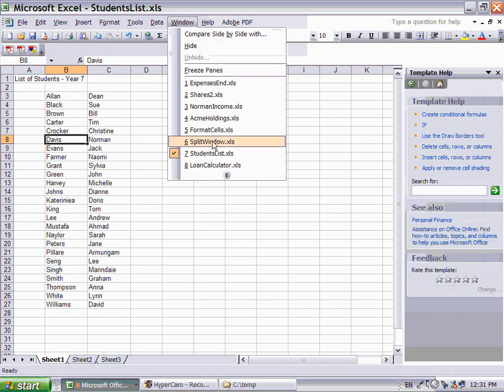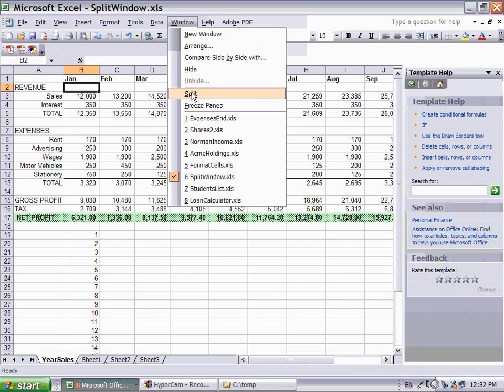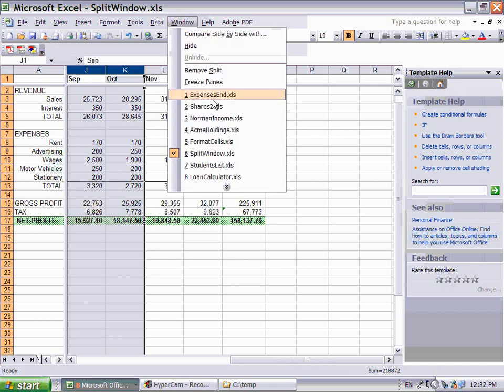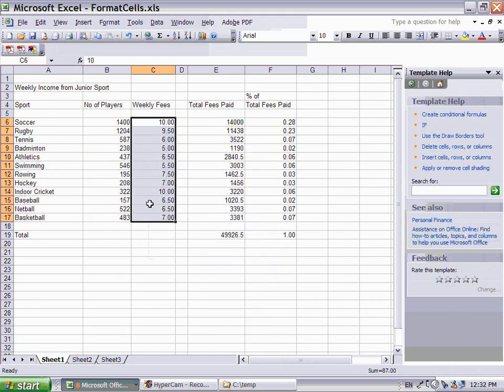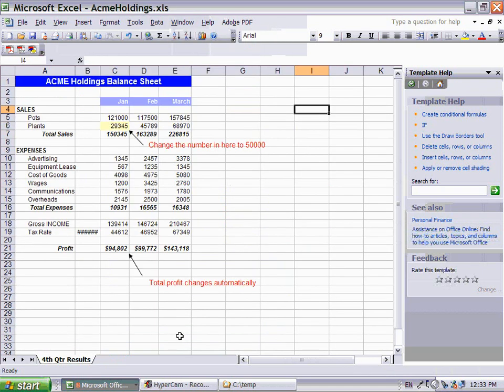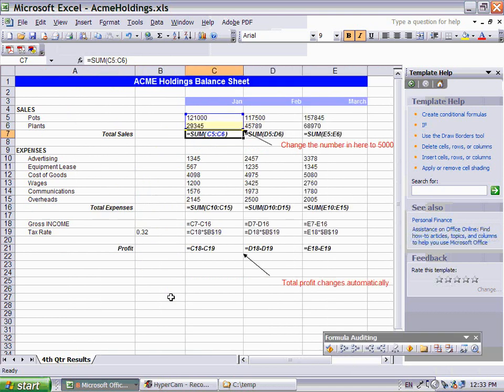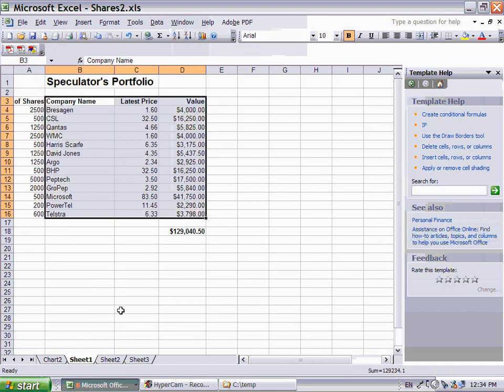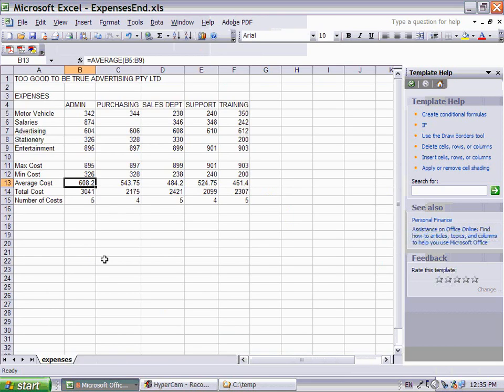Revising Excel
Revising basic knowledge of Microsoft Excel